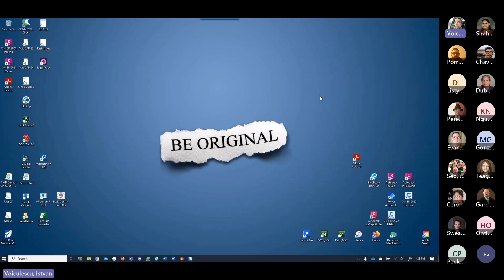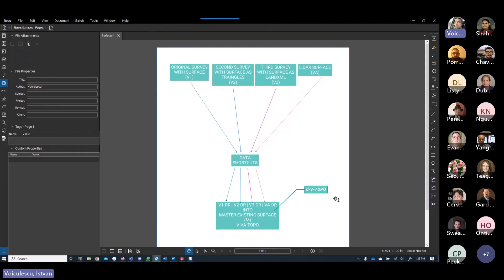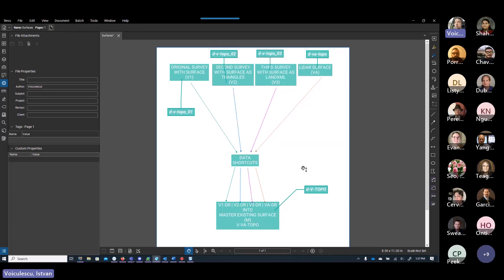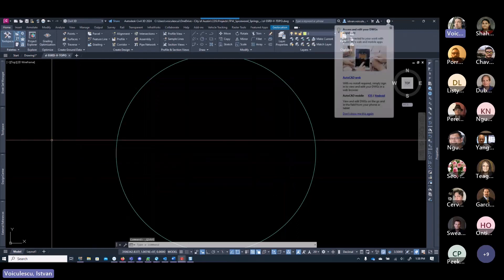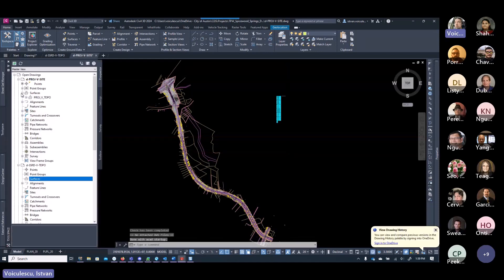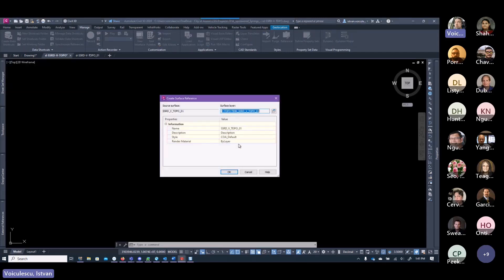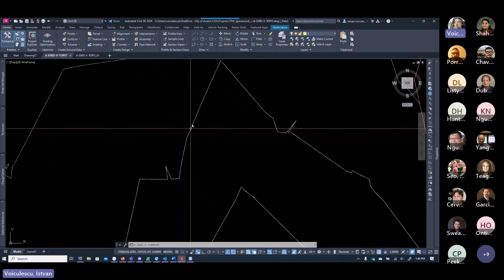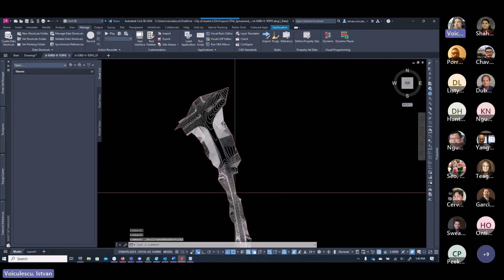Design - Surfaces - Existing (AutoCAD)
Follow along to find out how to generate the master existing surface file for your project using the city's published CAD Standards workflows. This includes generating the component surfaces from survey, Lidar and finishing with an optional 2D surface object file that can be shared with non Civil 3D users.

For more information and keeping up to date with the CAD standards and workflows, check out the

Timecodes:
0:00 - Intro
0:46 - Infographics on how surfaces are connected.
5:00 - Create and name master existing surface file. (d-V-TOPO)
6:25 - Create component survey surface file. (d-V-TOPO_01)
8:10 - Data shortcut component survey surface (PROJ_V_TOPO_01).
9:23 - Data reference component survey surface into master file.
10:30 - Create master existing surface. (PROJ_V_VA_TOPO)
11:38 - Paste component survey surface into master existing surface.
12:30 - Change component survey surface to not display.
13:20 - Create data shortcut for master existing surface.
14:11 - Label contours options.
18:18 - LiDAR component surface intro.
21:29 - Create and name LiDAR component surface file. (d-VA-TOPO)
22:45 - Attach reference files.
26:15 - Define extents for the data to be added.
27:10 - Attach the elevation grid file.
27:50 - Identify the quads overlapping the extents.
28:10 - Copy the quads to the project folder.
30:50 - Create Lidar component surface (PROJ_VA_TOPO).
31:50 - Add data clip boundary to surface.
36:13 - Add point data as XYZ text files.
37:40 - Optional  - add data clip boundary as outside boundary.
38:15 - Create snapshot of surface.
39:28 - Create data shortcut for LiDAR component surface.
40:20 - Creata data reference of the LiDAR component surface into master existing file.
40:46 - Apply scale factor to the LiDAR component surface (if needed).
43:02 - Add LiDAR component surface to master existing surface.
43:54 - Set proper draw order for component surfaces.
46:12 - Set the component LiDAR surface to not display.
48:20 - Generate the 2D version of the surface.
49:50 - Open master surface file in read-only.
52:05 - Extract 3D data to 2D data.
53:15 - Processing 2D Data. Copy the Data.
54:50 - Create and name 2D surface file.
55:03 - Paste copied data into the new file.
55:33 - Final considerations on 2D surface file.